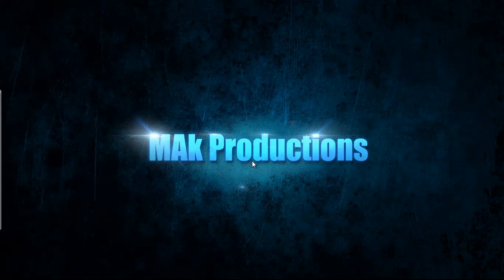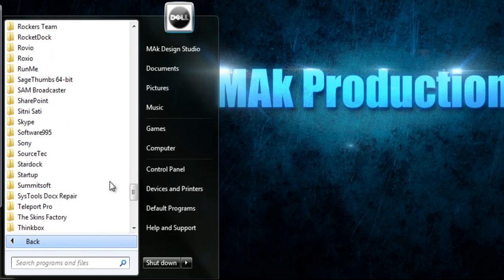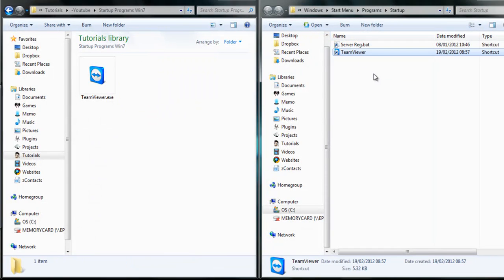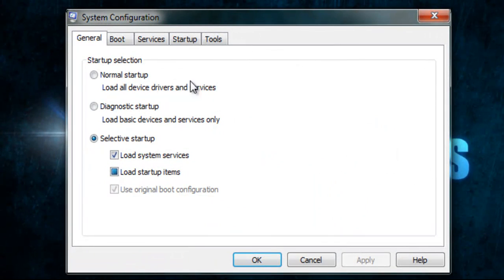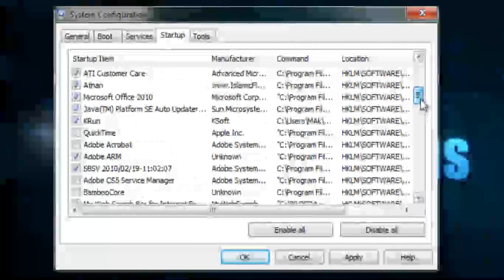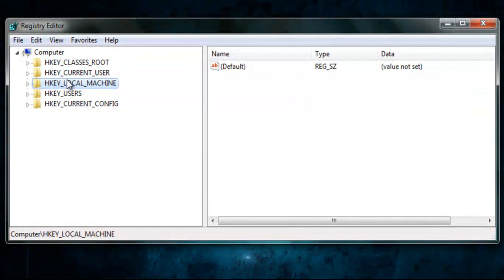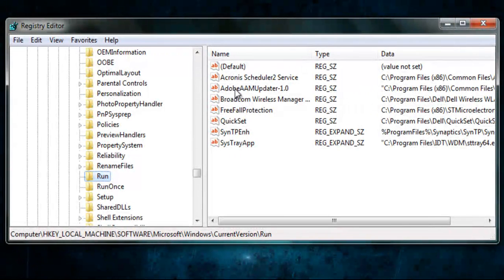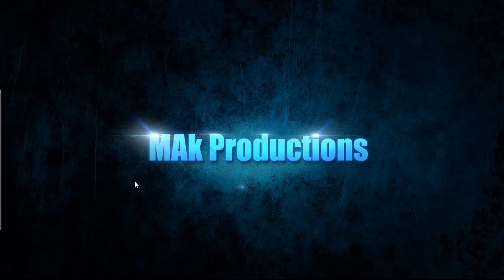How to Change, Add, or Remove Startup Programs in Windows 7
Here is the transcript for the tutorial.

The first option in video was: Startup Folder

Startup folder is located:
C:\Users\(User-Name)\AppData\Roaming\Microsoft\Windows\Start Menu\Programs\Startup

1. Open the Start Menu.
2. Click on All Programs, right click on the Startup folder, and click on Open or Explore.

Click the start button and search for shell:startup

Then to add programs to the startup folder you simply just drag the shortcut in to the Startup folder and your done.
To remove programs you simply just delete them from the folder.
Second Option was: Msconfig

To open Msconfig:
1.Open the Start Menu.
2.In the search line, type msconfig and press Enter.

When it opens, Click on the Startup tab

1. To Disable a Startup Program
A) Select a listed startup program and uncheck it.
B) Repeat to disable anymore listed startup programs.

2. To Enable a Startup Program
A) Select a listed startup program and check it.
B) Repeat to enable anymore listed startup programs.

3. To Disable All Listed Startup Programs
A) Click on the Disable all button.

4. To Enable All Listed Startup Programs
A) Click on the Enable all button.

Finally when your done, Click on Apply and Ok.
You can then exit without restarting or restart straight away. Your choice.
Third Option was: Manually in Registry Editor (regedit)

To open registry editor,
1. Open the Start Menu.
2. In the search line, type regedit and press Enter

(Windows 7)
For "User" Locations
In regedit, go to:
HKEY_CURRENT_USER\Software\Microsoft\Windows\CurrentVersion\Run

For "All Users" Locations
HKEY_LOCAL_MACHINE\SOFTWARE\Microsoft\Windows\CurrentVersion\Run

In the right pane of Run and/or RunOnce, right click on the startup program you want to remove and click on Delete.
Click on Yes to confirm deletion

I hope you found this tutorial useful.

Muhammad Ali
MAk Productions